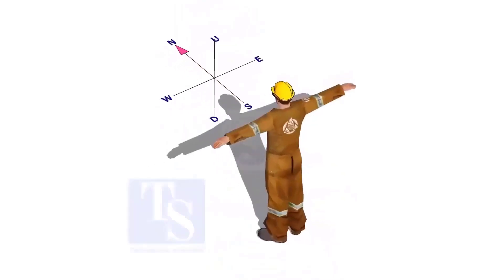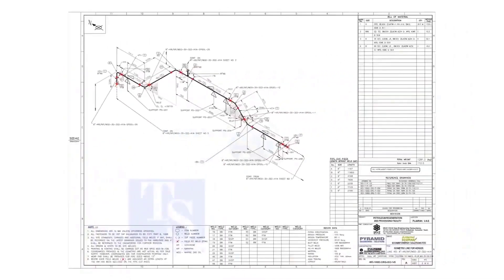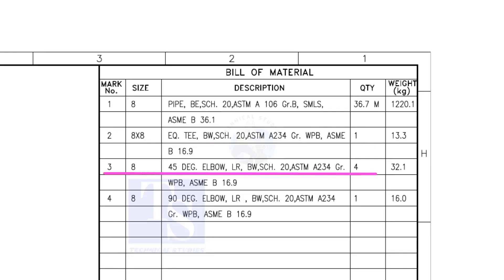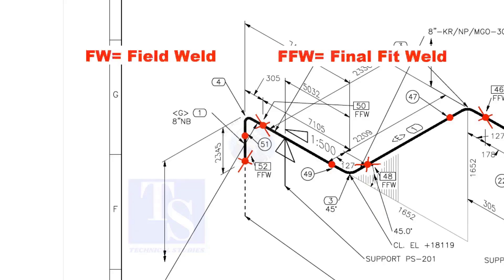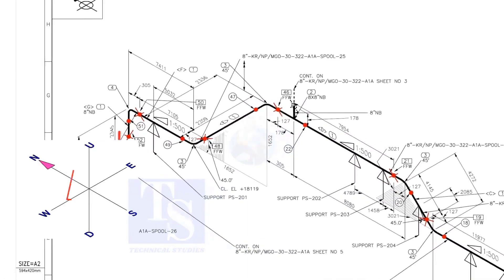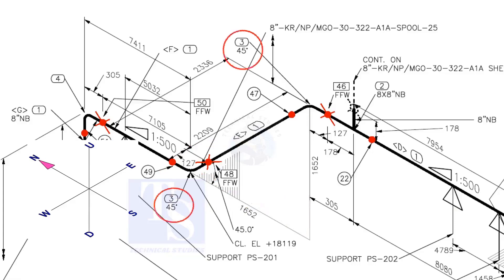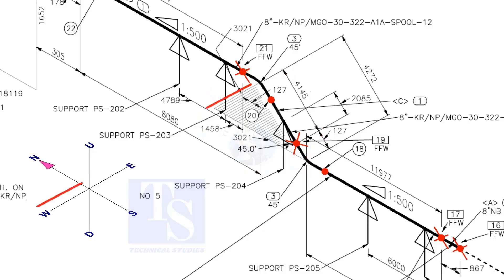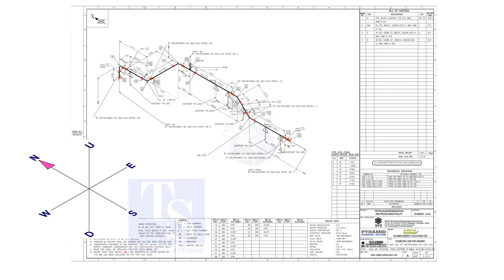Piping Vertical and Horizontal Rolling.